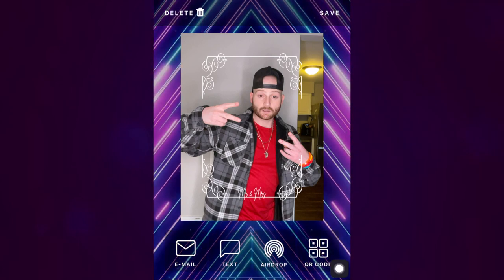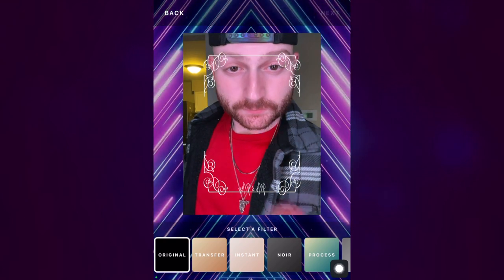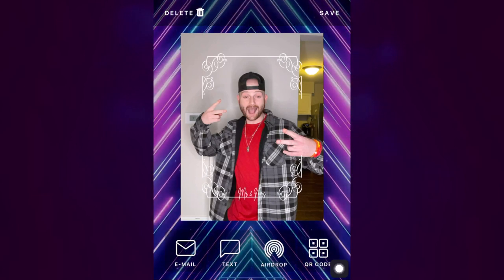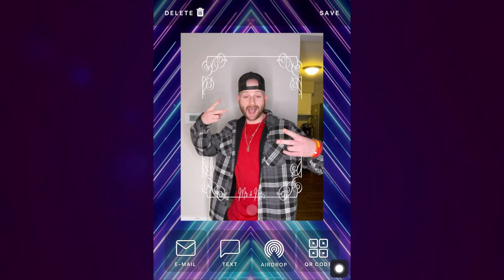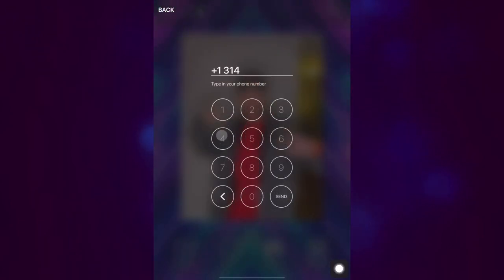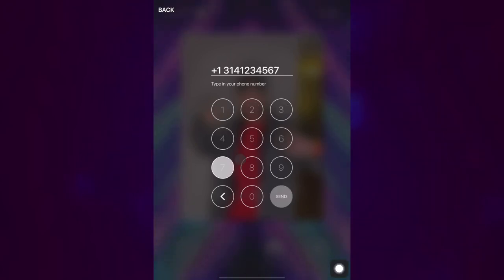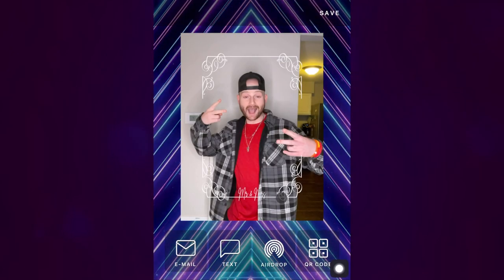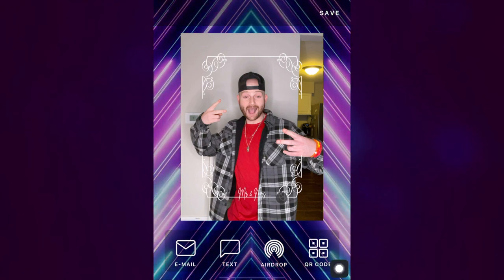How To Use Our Self-Serve Photo Booth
Thinking of having a photo booth for you and your guests at your wedding? Check out this educational video from Ellis!

Have questions you'd like answered in a future video? Add it to the comments below, We're always looking for ways to help as many engaged couples as possible while they're heading toward their big day.

If you're new here, please say hello, it's nice to know I'm reaching someone on the other side of the screen!